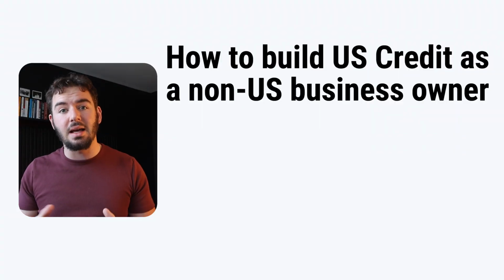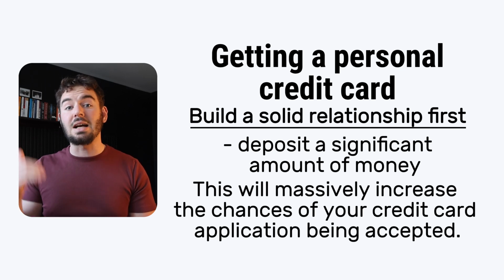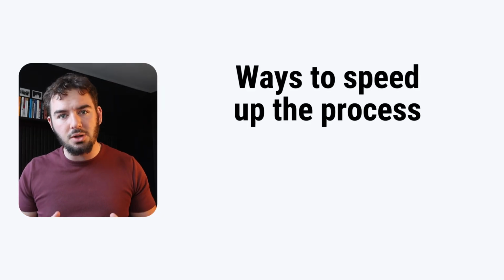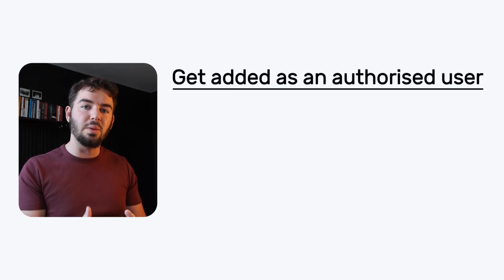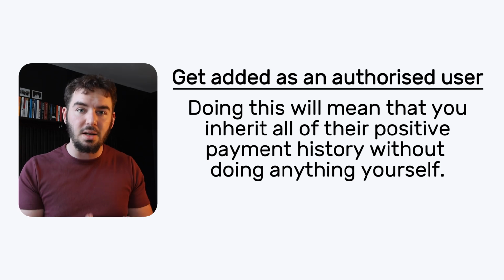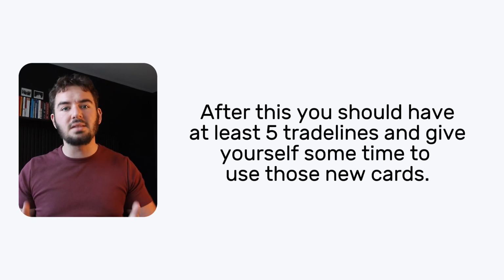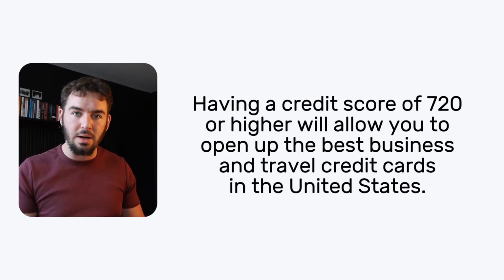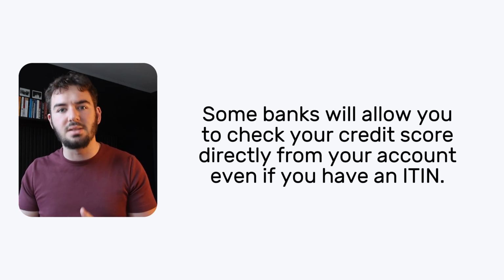How to Build US Credit as a Non-US Citizen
If you're new to the channel, my name is Jean-Paul D'Andrea, founder of UP Credit. As a Canadian I left my home country and became a full time UAE resident at the age of 19, working along Andrew Tate, then transitioned into scaling my own company, travelled to 30+ countries without US Credit. I learnt that the trick to scale a business is not only about marketing and sales tactics, but its also about what type of financial tools you use to expand.

Thats when I learn't that US Credit is achievable for Non-US Biz Owners. Using debit cards spending 5 figures a month on ads when I know friends are  redeeming huge points. Having no cash buffers to aggressively expand, I knew I had to change.

Now I've got access to over $376,000 in US Credit at 0% interest, the highest redemption credit cards, and relationships with the biggest US Banks. Without being a US citizen, paying US taxes, and without relocating.